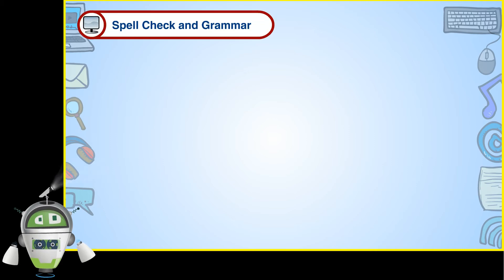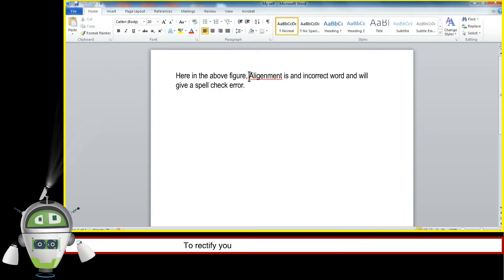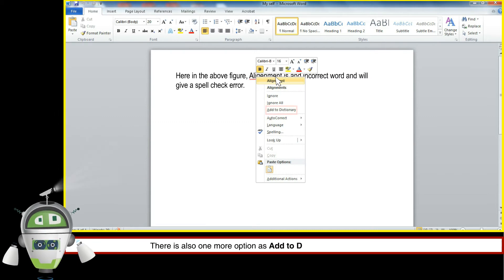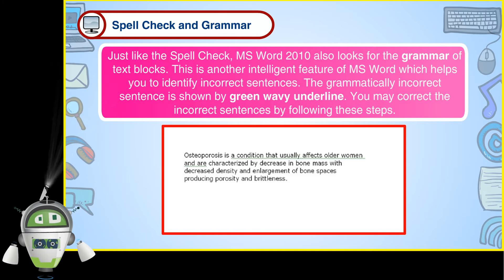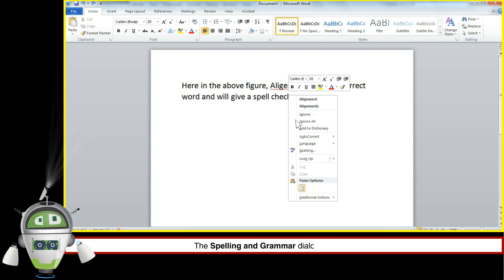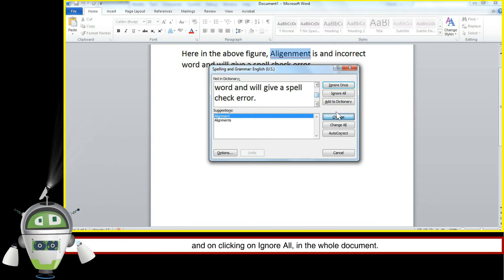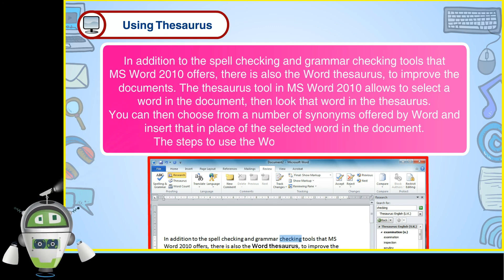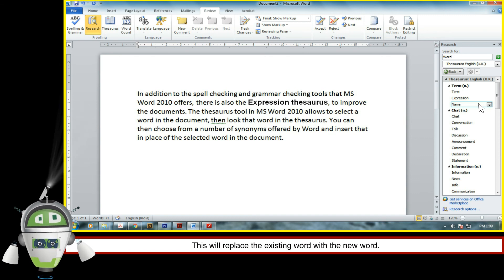Checking Spelling and Grammar | Computer Class 4